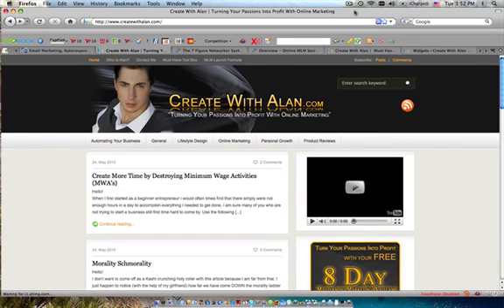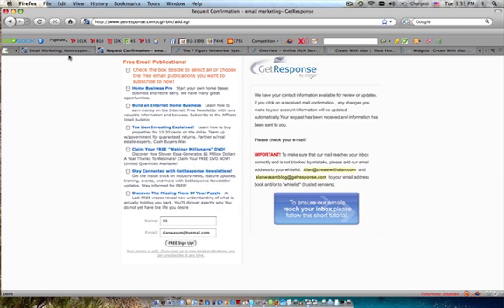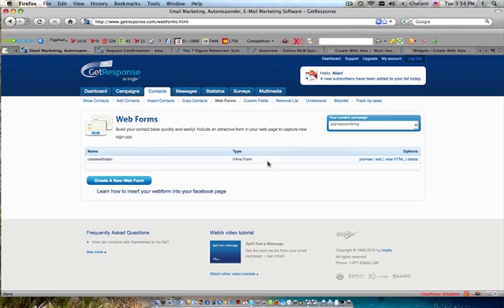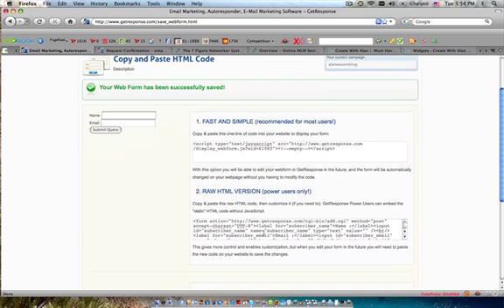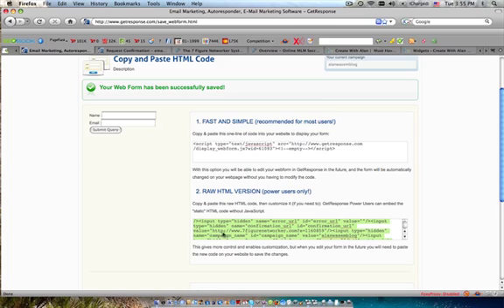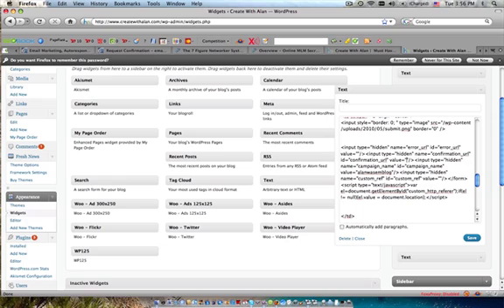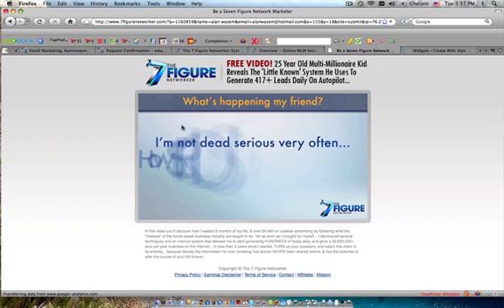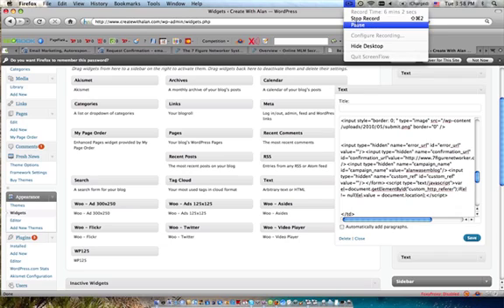Getresponse, opt in confirmation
How to get the confirmation page of an opt in to your default URL